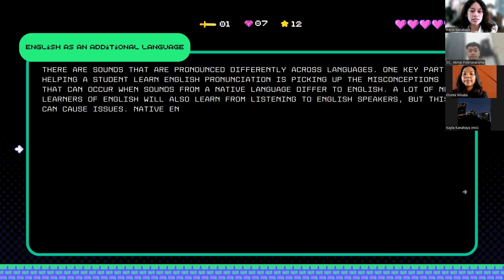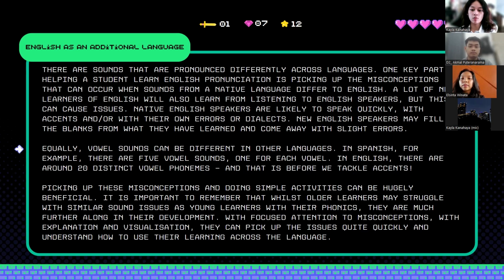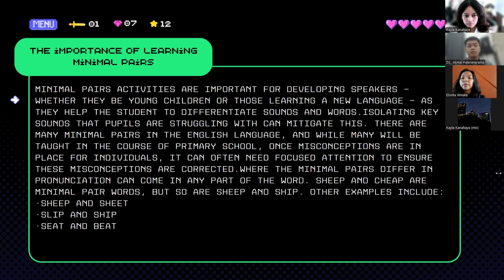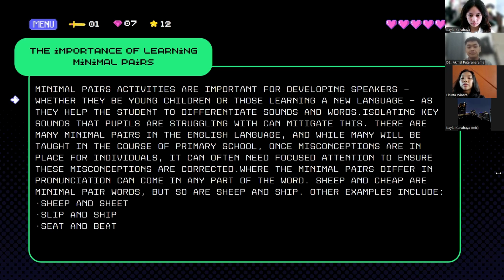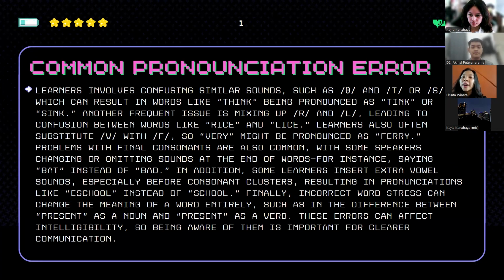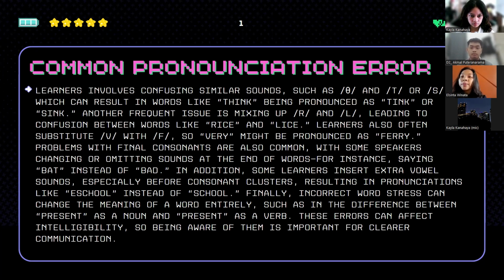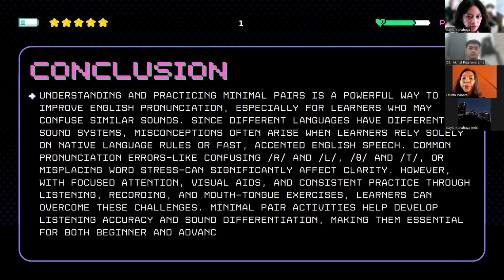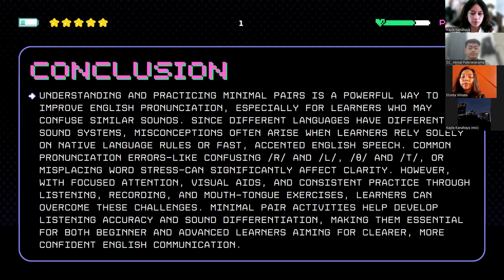Group 6 presentasion (English Phonetics & Phonology)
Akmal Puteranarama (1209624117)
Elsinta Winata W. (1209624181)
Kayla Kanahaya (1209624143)